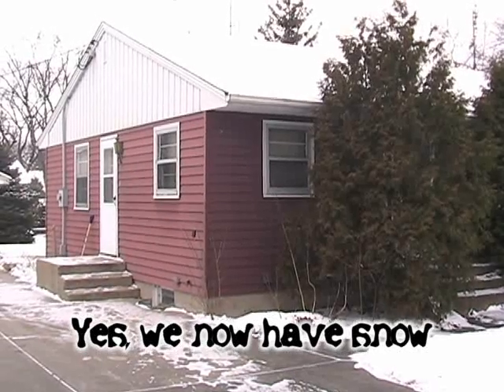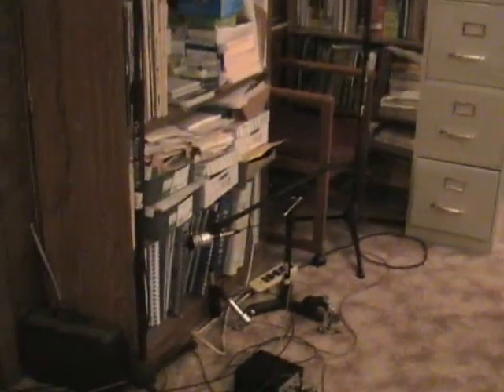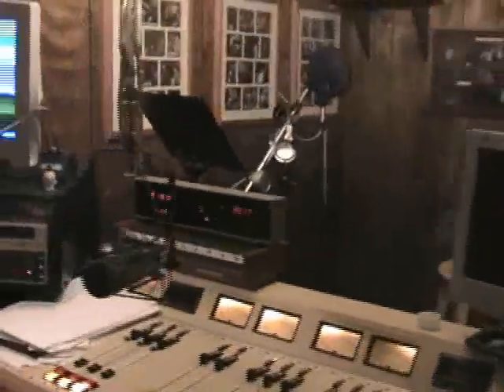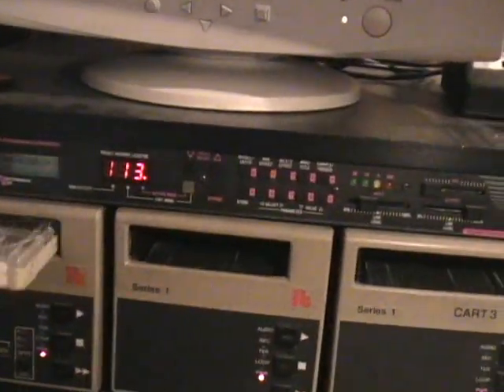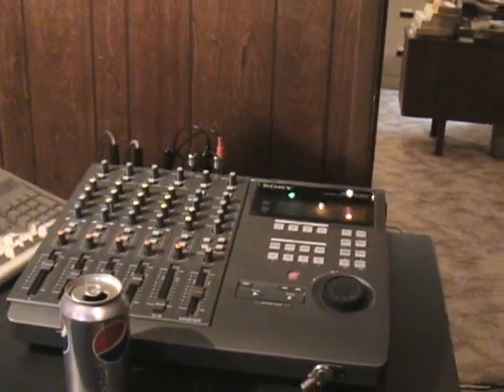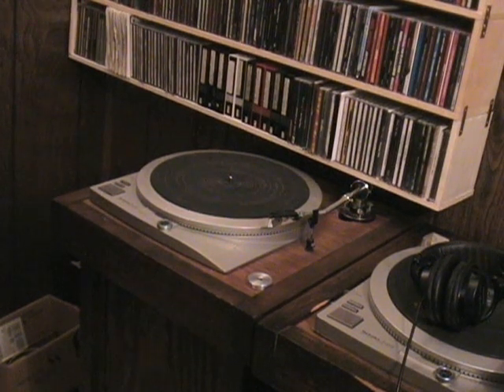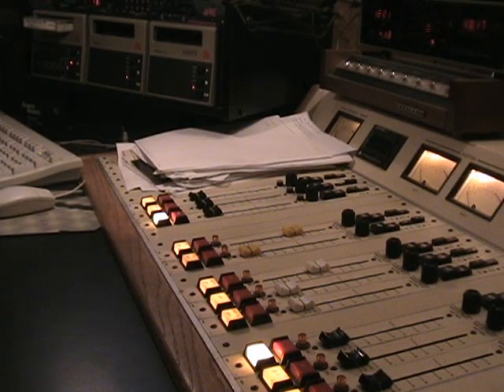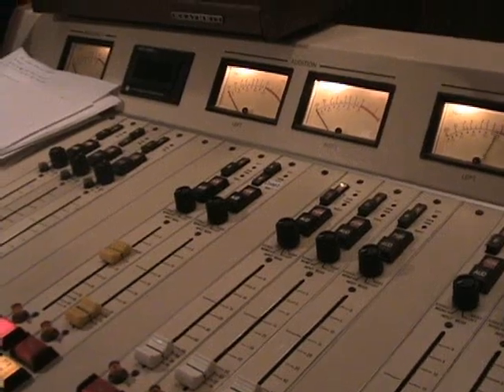Hunting Pirate Radio Pt 2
This is Part 2 of our series, a tour of the pirate radio studios and a demonstration.